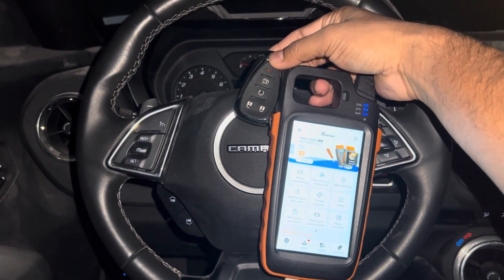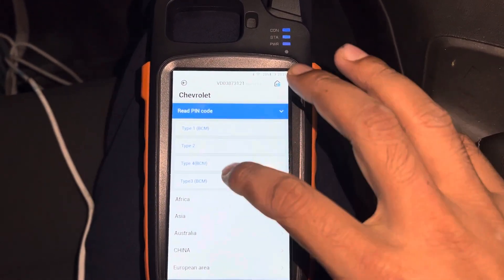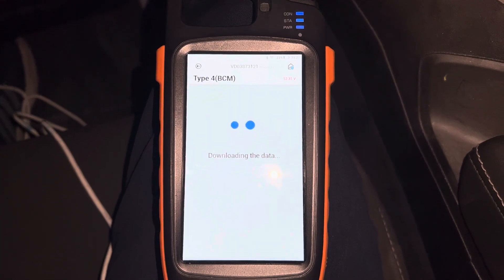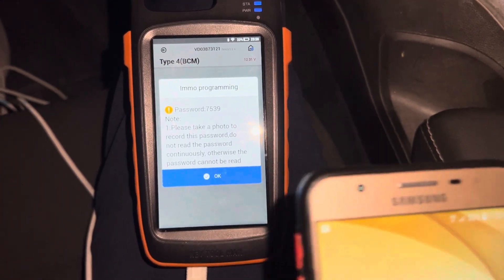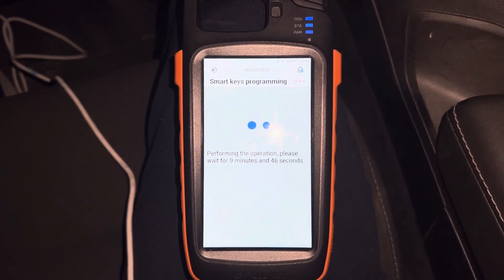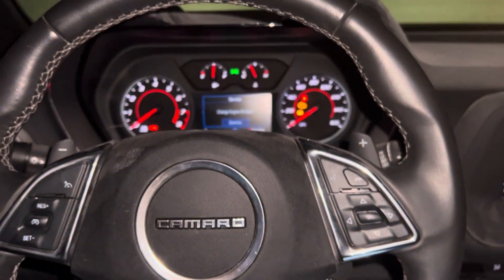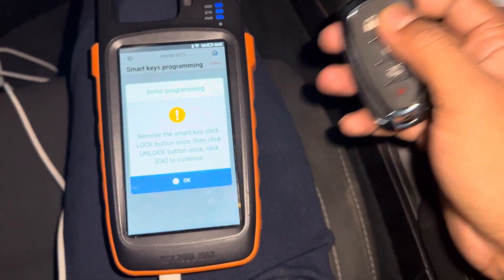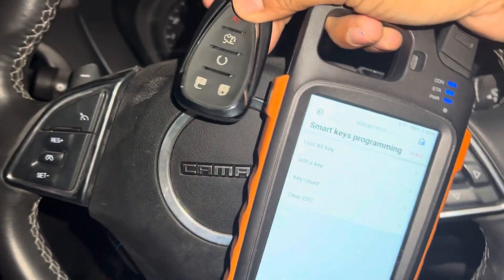2023 chevrolet camaro smart key programming using vvdi keytools max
Learn how to program a 2023 Chevrolet Camaro smart key using the VVDI Key Tools Max in this step-by-step tutorial. If you've lost your Camaro smart key or need to set up a new one, this video guide is for you. We'll show you how to use the VVDI Key Tools Max to program a smart key for your Chevy Camaro ZL1 or any other model. This method is a cost-effective alternative to visiting a dealership, and with the right tools, you can do it yourself. The VVDI Key Tools Max is a powerful device that can be used for a wide range of key programming tasks, including Chevrolet smart key programming. In this video, we'll cover the entire process from start to finish, so you can follow along and program your own smart key. Whether you're a professional locksmith or a DIY enthusiast, this video is a must-watch for anyone who needs to program a Chevrolet Camaro smart key.